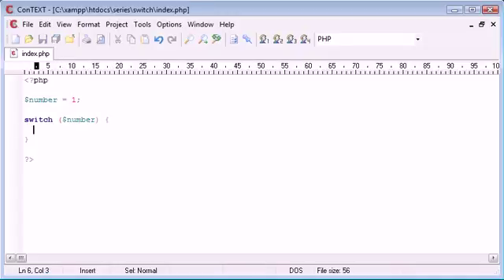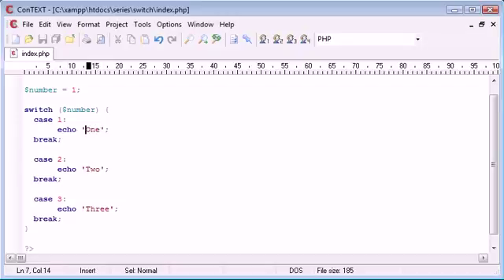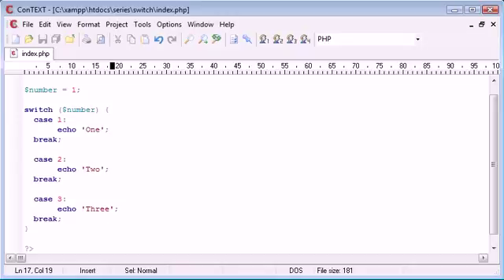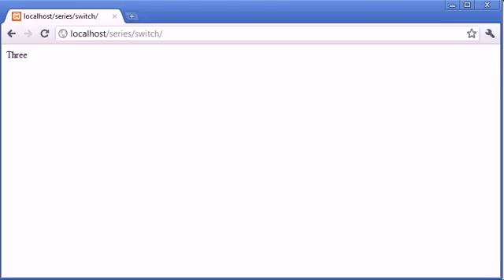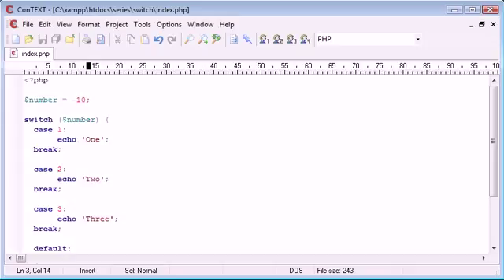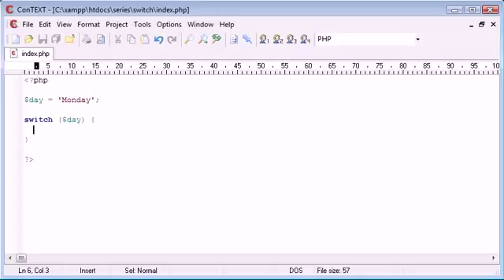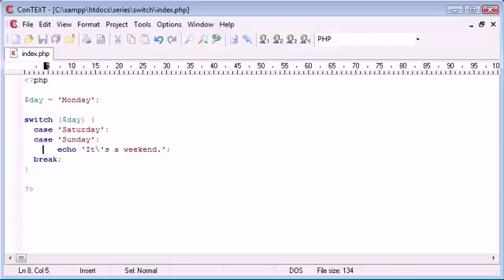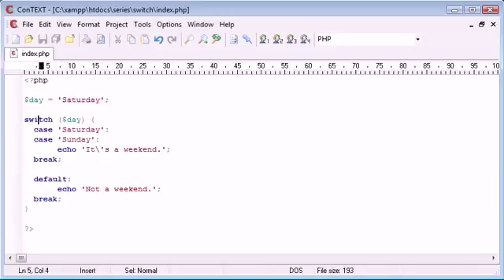Beginner PHP Tutorial 28 switch Statement ‏